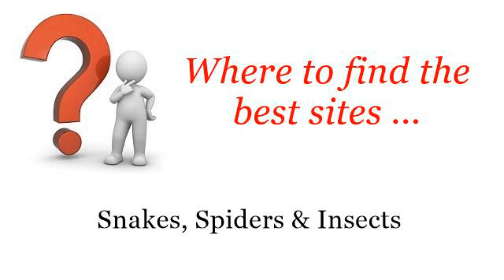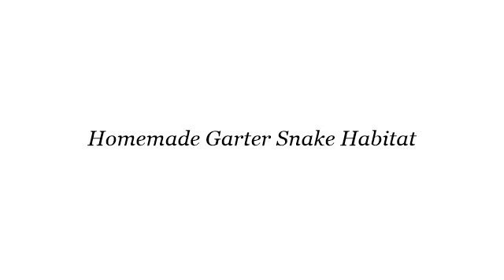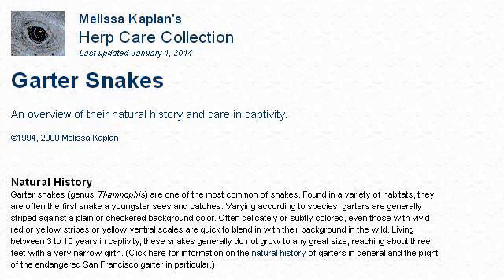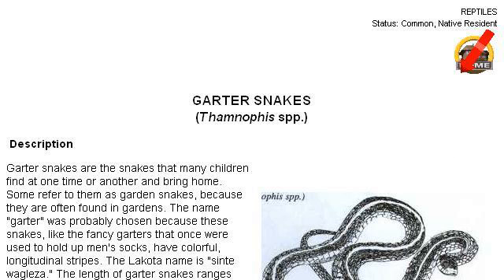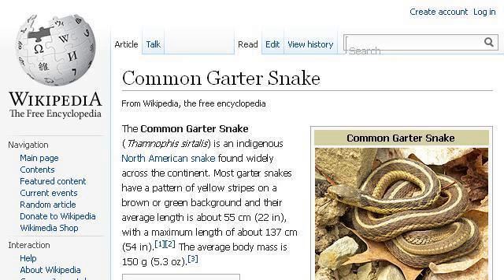Homemade Garter Snake Habitat